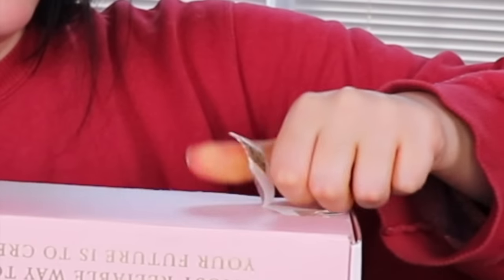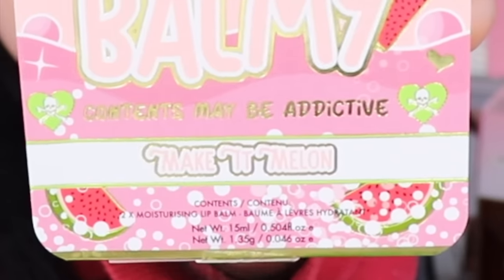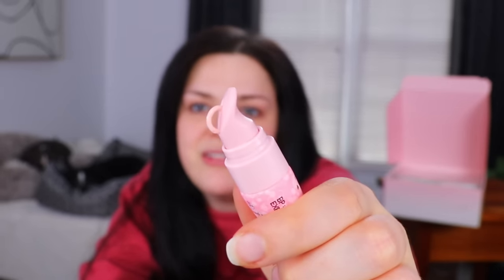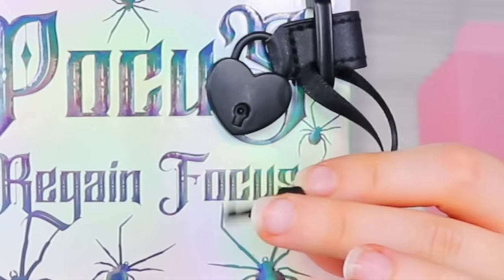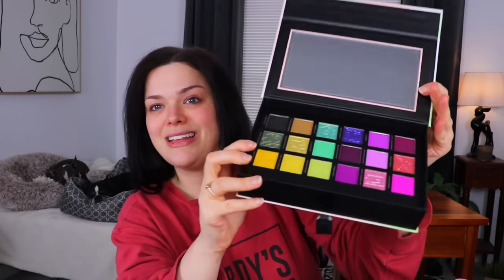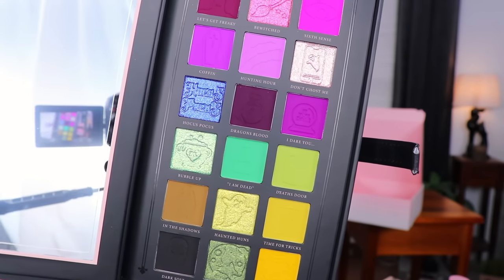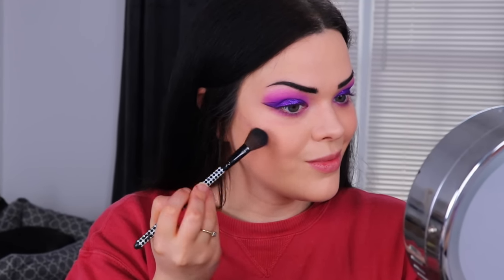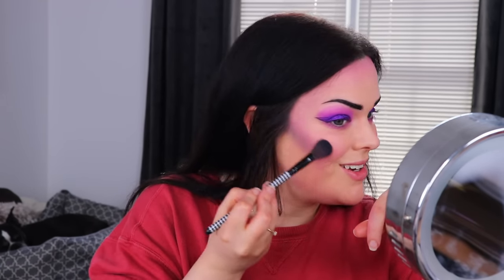#1 CUTEST SPOOKY ITEM EVER!? | P.Louise Unboxing & "Special" Try On!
P.Louise sent us maybe the CUTEST SPOOKY Palette ever! Let's Unbox the P.Louise October box and do a "Special" try on!

Poshmark - @apparitionsshop

Time Stamps:

0:00 - Intro
1:28 - Unboxing
11:28 - Try On